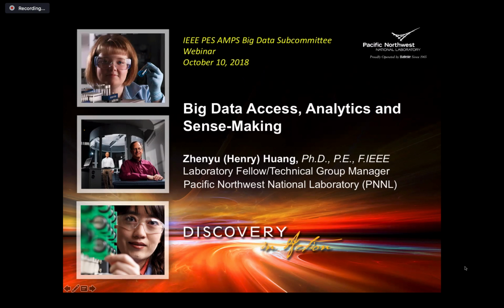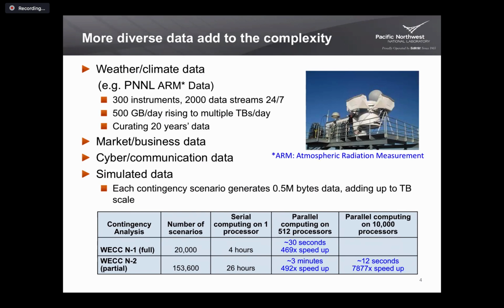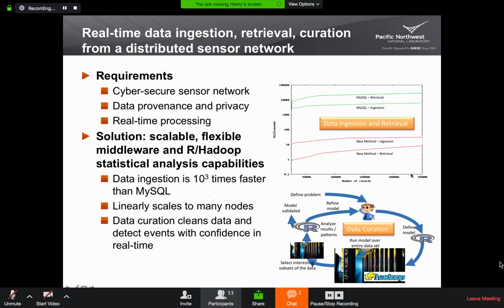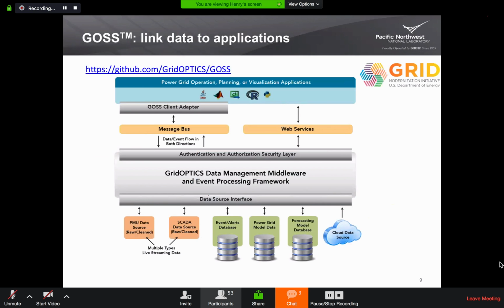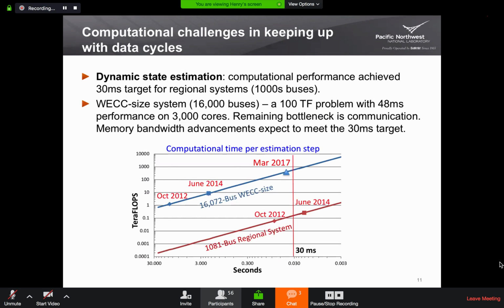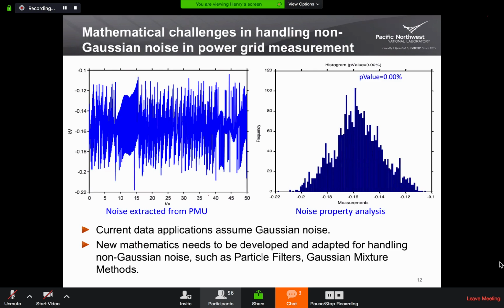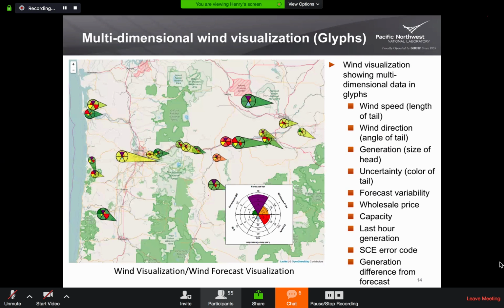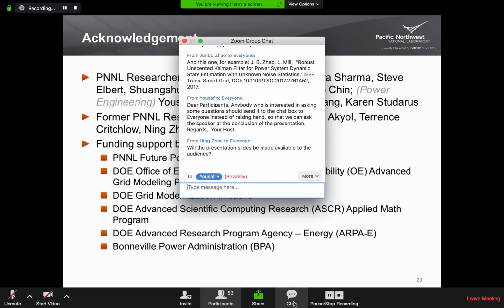(IEEE BDA Tutorial Series) Big Data Access, Analytics and Sense-Making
Zhenyu (Henry) Huang (Laboratory Fellow/Technical Group Manager, Pacific Northwest National Laboratory)